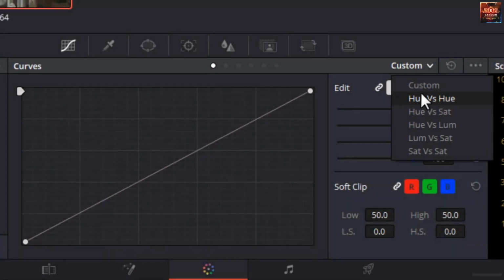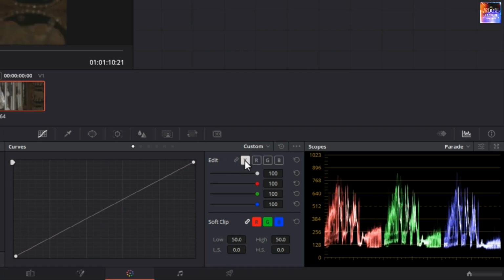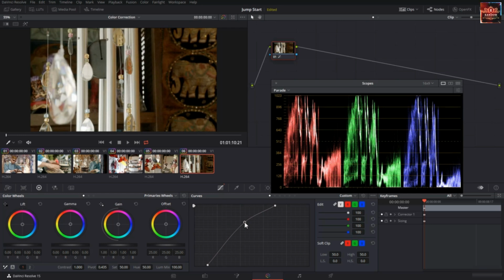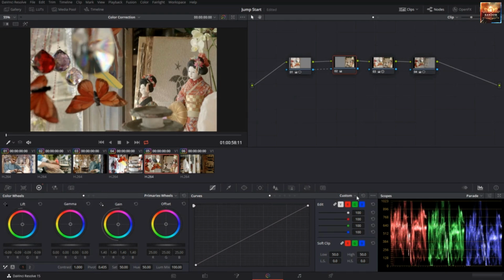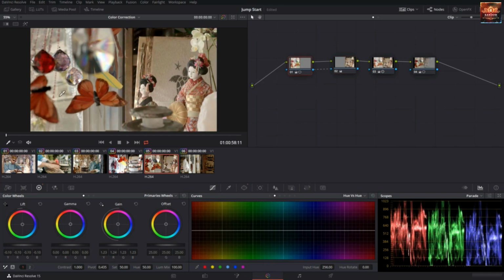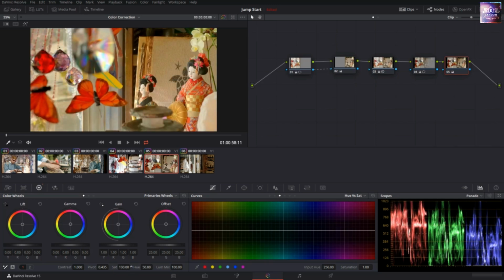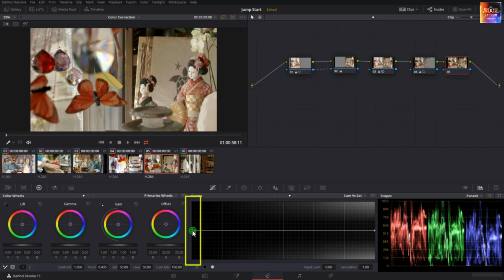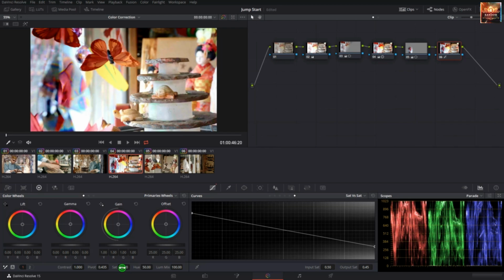RGB Curves | Controlling Colors in DaVinci Resolve [ Series 13 ]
Time Stamp:
00:00 Introduction to Curve
00:37 How to work with Curves
05:25 Sample Color Correction with Curves
08:02 More Options in Curves
11:07 Hue vs Hue Curve
18:05 Hue vs Sat Curve
20:31 Hue vs Luma Curve
21:48 Luma vs Saturation Curve
23:51 Sat vs Sat Curve - Balancing Saturation

Requirements:
1. DaVinci Resolve as a Free fully functional version.
2. DaVinci Resolve requires Windows 10 or any Mac OS.
3. No Prior knowledge in DaVinci Resolve required.
4. No prior knowledge in Video Editing, Color Correction and Grading, Visual Effects or Motion is required.
5. A 1080p (at least) Screen Resolution is highly recommended to work in DaVinci Resolve.